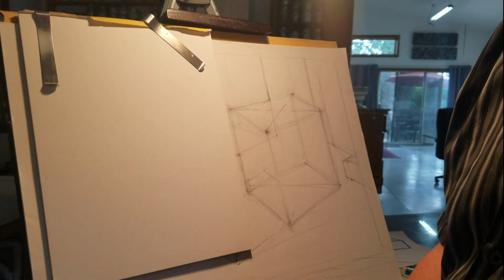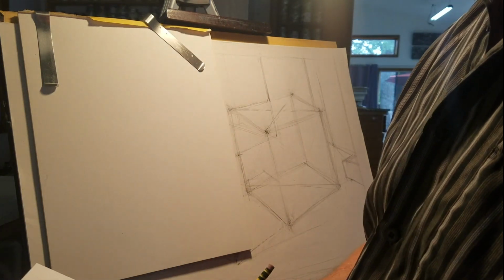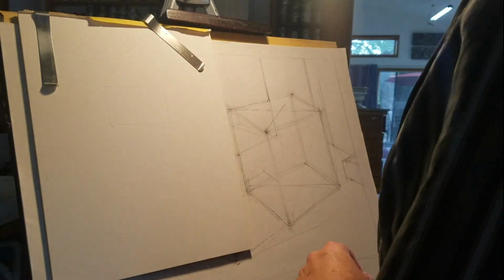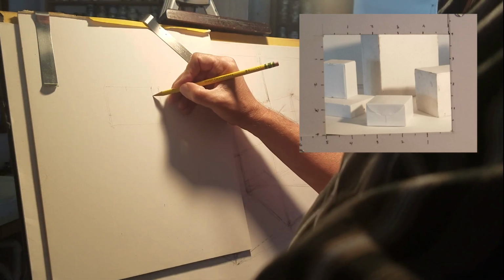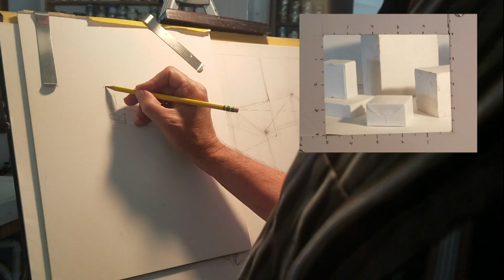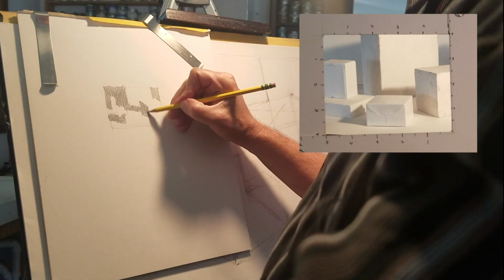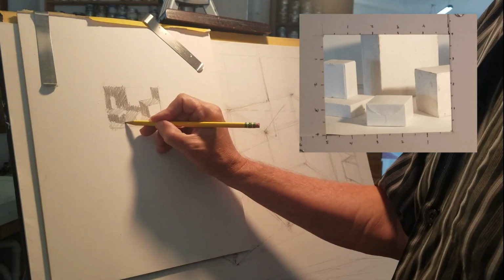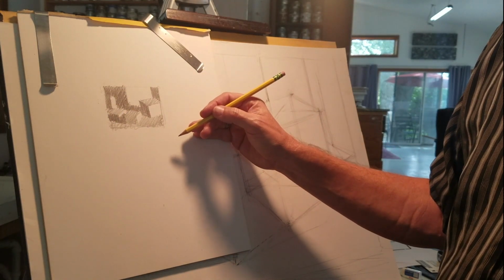Drawing Basics: Thumbnail Sketch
These videos were created as content for an online drawing class during the covid shutdown in the fall of 2020.